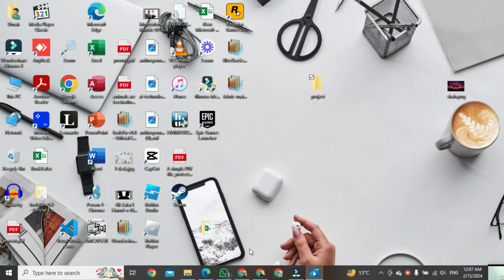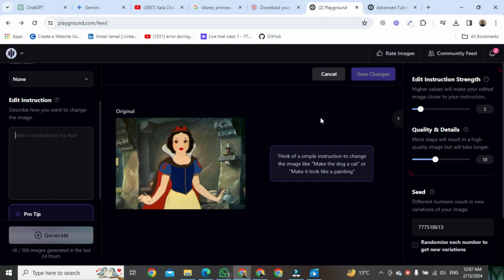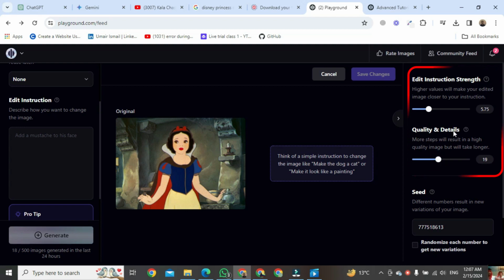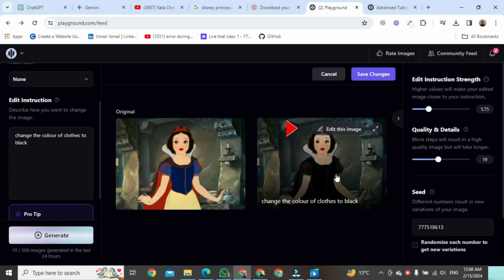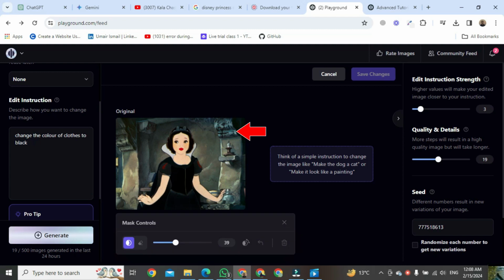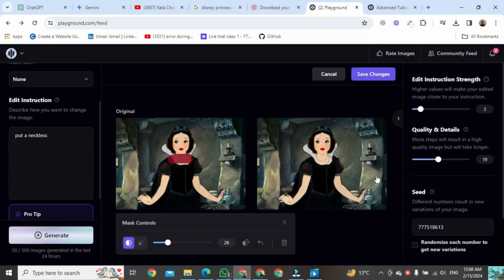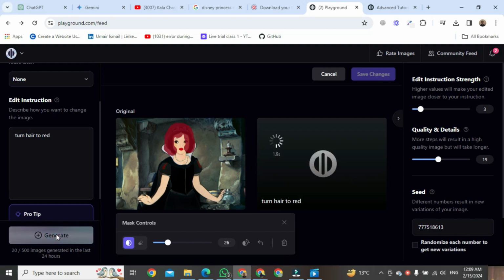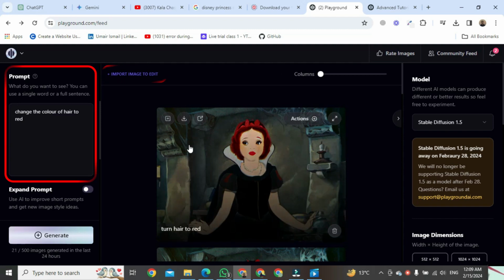How To Edit Image In Playground AI - Easy Guide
Learn how to edit images in Playground AI. Dive into the step-by-step guide, exploring the powerful features of playground.ai's image generator. Learn the art of refining your visuals with ease, transforming your images effortlessly. Elevate your creative projects with this essential guide to editing images using the innovative Playground AI platform. Enhance your skills and bring your visions to life with this comprehensive tutorial.